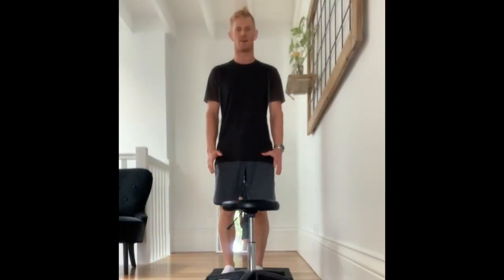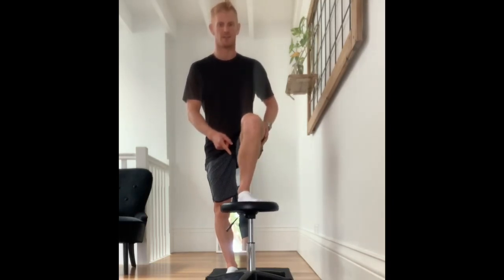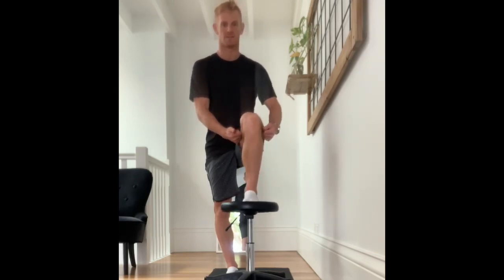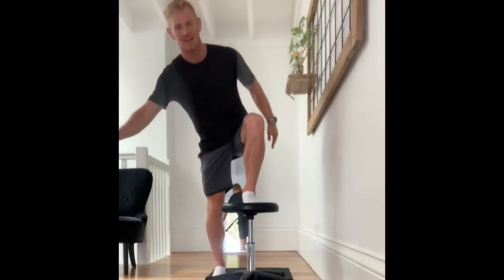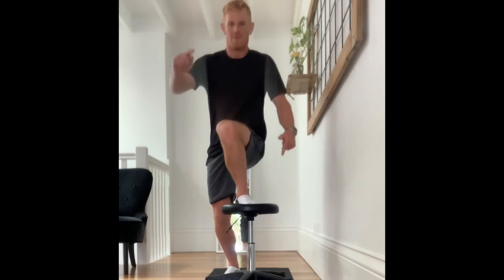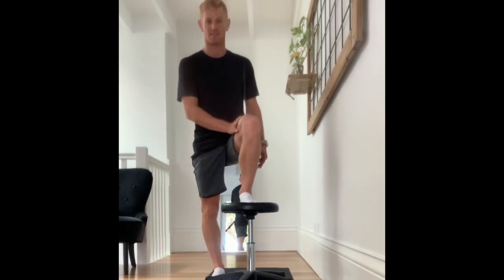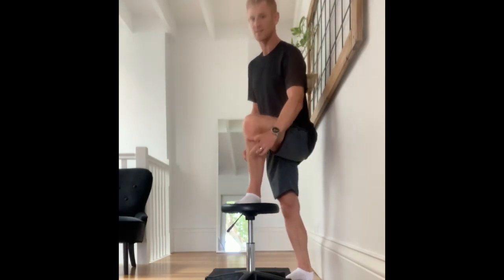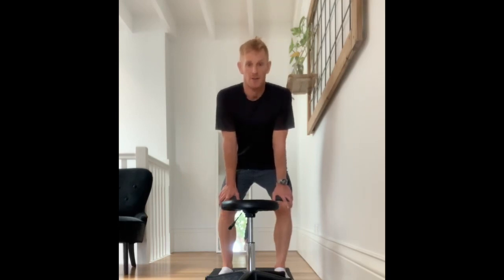Skiing biomechanics-Tibia rotation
A look at how the knee can move in the rotational plane safely and effectively for skiing performance and balance. For a full video on rotational mechanics in skiing check out